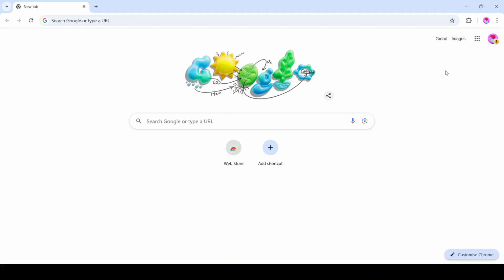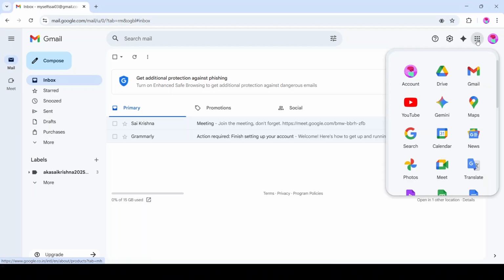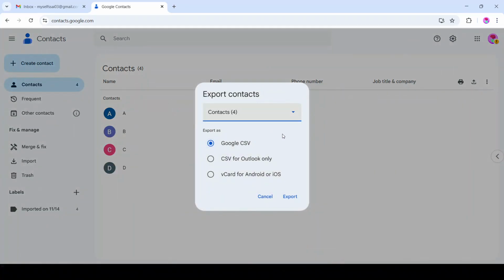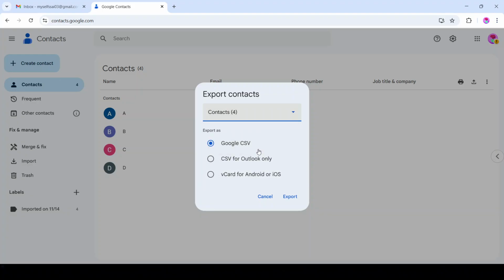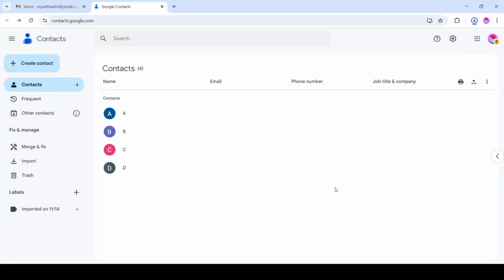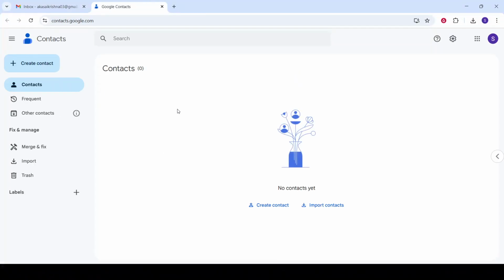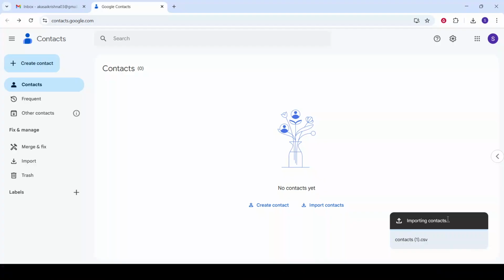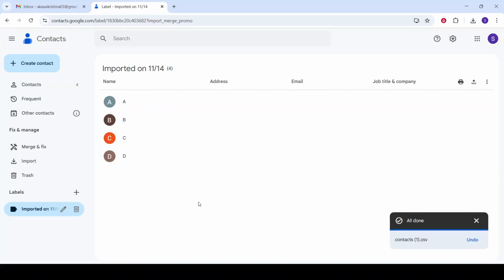How To Transfer Contacts From One Gmail Account to Another Easily 2026 (Step By Step)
Learn How To Transfer Contacts From One Gmail Account to Another in this video.

In This Video, We'll Show You 👇
Transfer Contacts Gmail
Move Contacts Gmail
Copy Contacts Gmail
Gmail Contacts Transfer
Gmail Contacts To Another Account
Export Contacts Gmail
Import Contacts Gmail
Transfer Contacts Between Gmail Accounts
How To Transfer Contacts
Gmail Contact Transfer
Gmail Contacts Tutorial
Gmail Contacts Sync
Gmail Contacts Backup
Transfer Google Contacts
Move Google Contacts
Copy Google Contacts